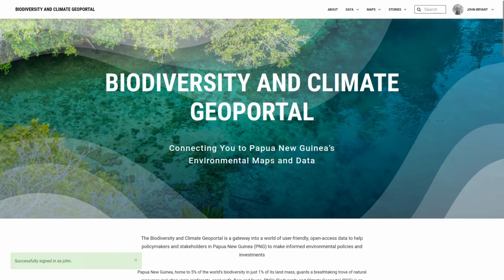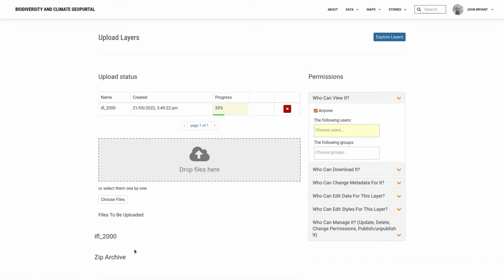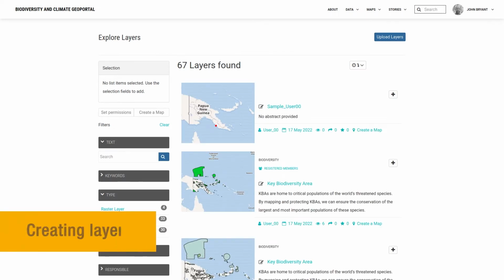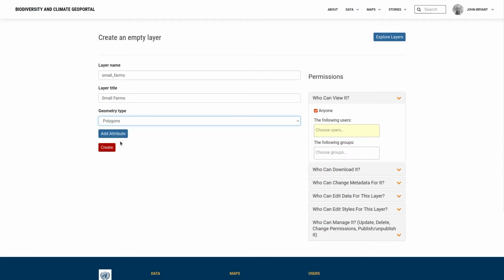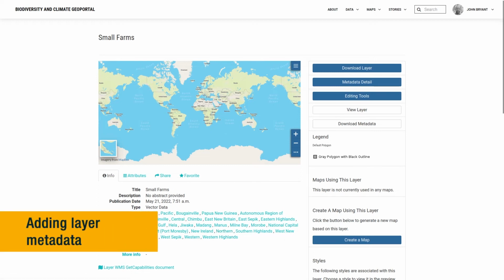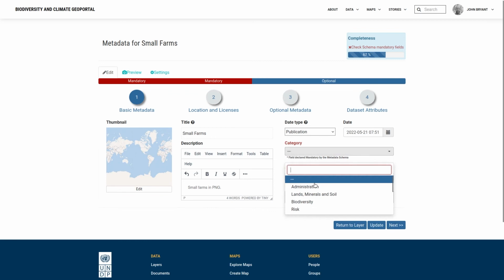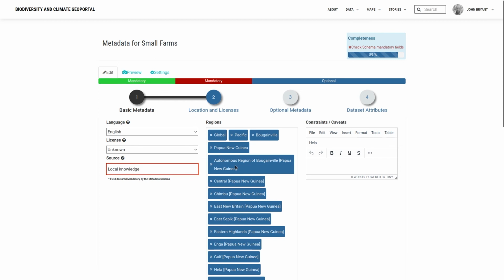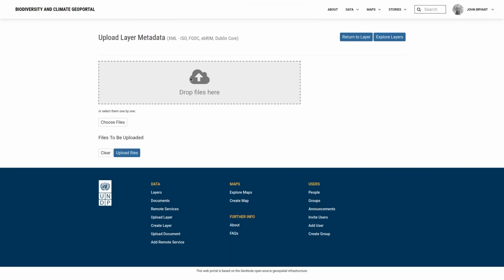Biodiversity and Climate Geoportal: Upload or create a new layer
Learn how to upload or create a layer to the Biodiversity and Climate Geoportal, an online space for uploading, sharing, and creating spatial data relevant to environmental projects in Papua New Guinea.

This video includes:
Uploading shapefiles
Creating layers
Adding layer metadata

In order to create a layer, you must have an account. Learn more about creating a user account in the video “Biodiversity and Climate Geoportal: Navigating the Interface”

Learn more about the PNG Natural Resource Management Hub Initiative